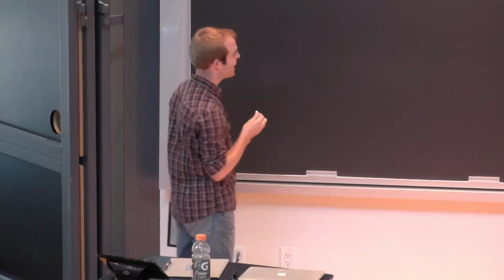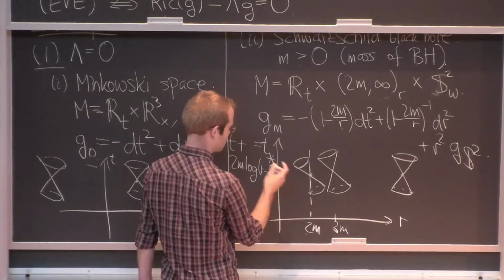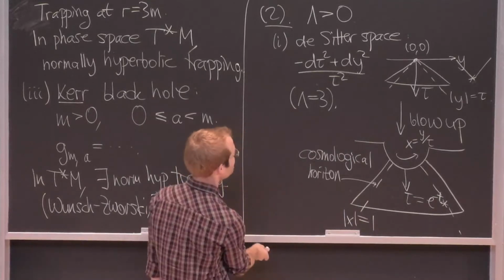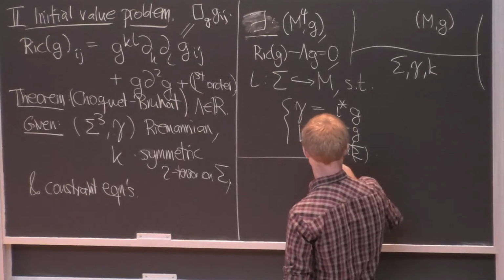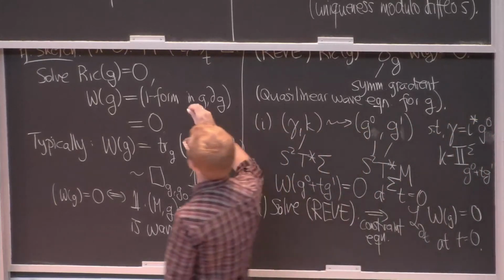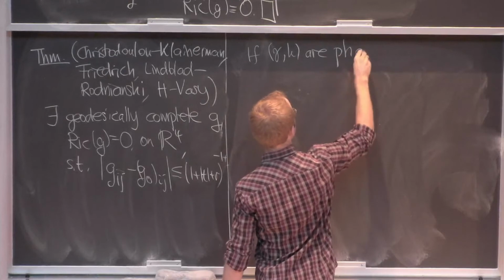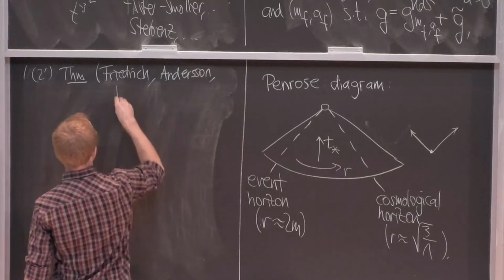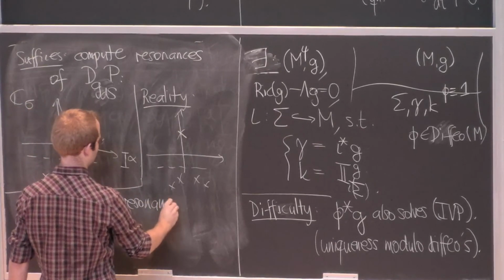Lecture on general relativity (Peter Hinz)